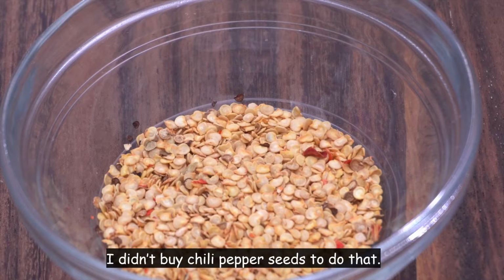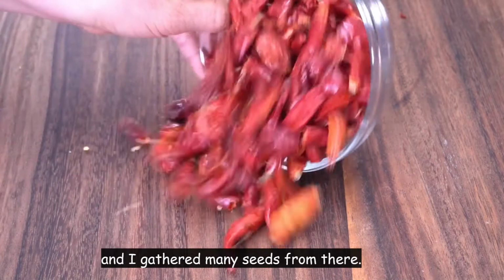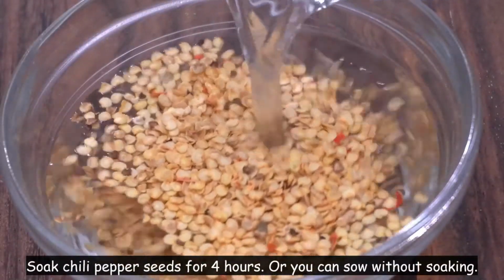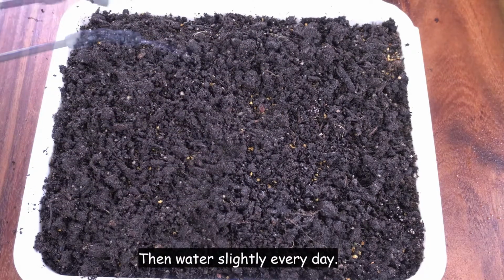Growing Chili Pepper Microgreen 種辣椒芽苗菜，種子都不用買，你家就有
I didn’t buy chili pepper seeds to do that.
When I cooked Sichuan dish Dried Pepper Chicken, I needed to cut 2 oz 57gram of dried chili pepper, and I gathered many seeds from there.

Directions

1. Soak chili pepper seeds for 4 hours. Or you can sow without soaking.
2. Layer a growing tray at least 1 inch thick. Spread seeds. Cover with thin layer of soil. Water thoroughly. Then water slightly every day.
3. Day 4. Day 5. Day 6. Day 7. Day 8. Day 10. Day14.
4. It’s time to harvest.